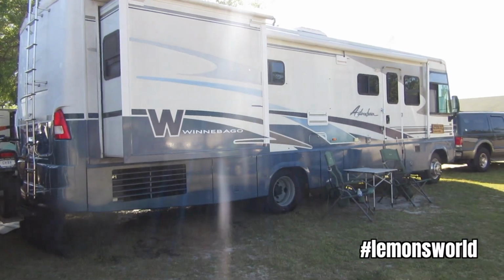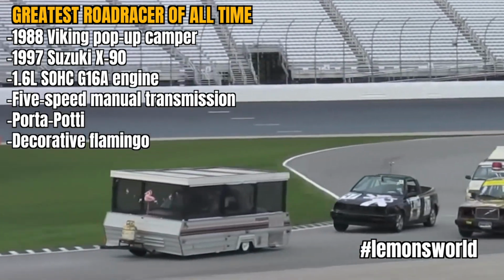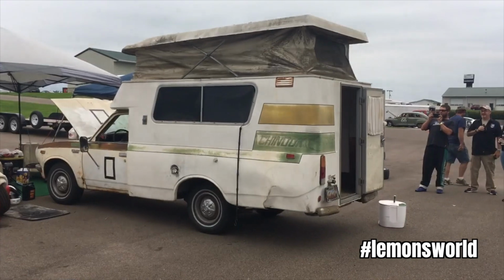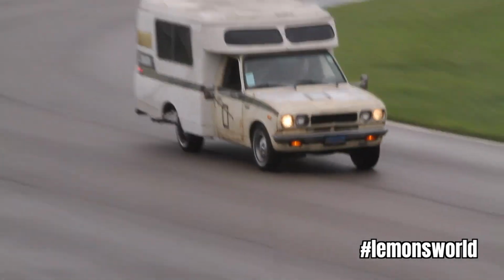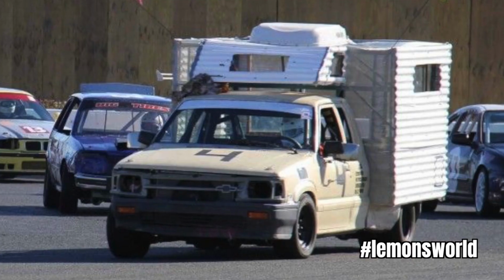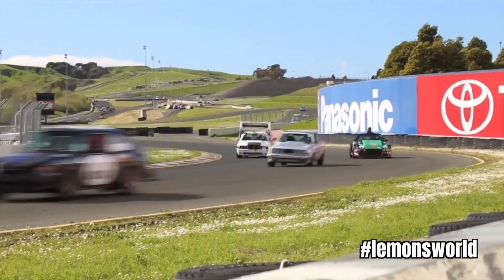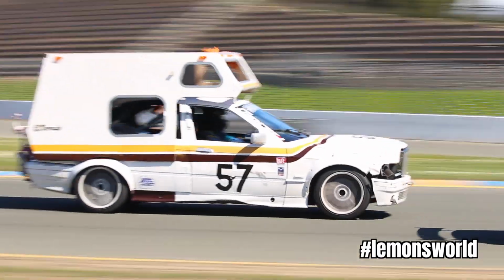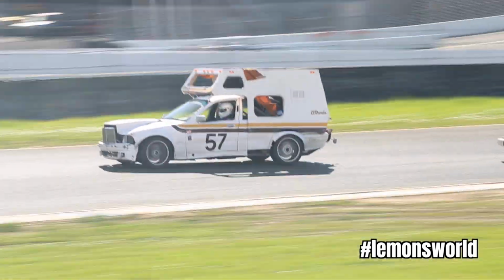lemonsworld 67 - Racing Campers!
Anyone who has ever been racing knows that buying a camper, parking the camper, getting hookups for the camper, and sitting in the camper makes up at least 95% of the whole experience. Well, the innovative teams at Lemons have figured out a way to add a little bit of racing back into an otherwise camper-centric weekend!